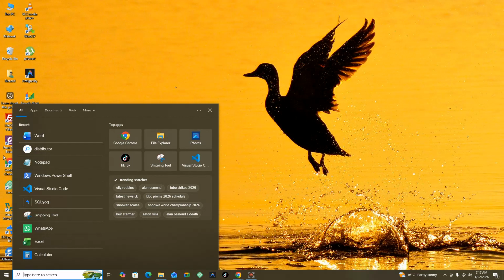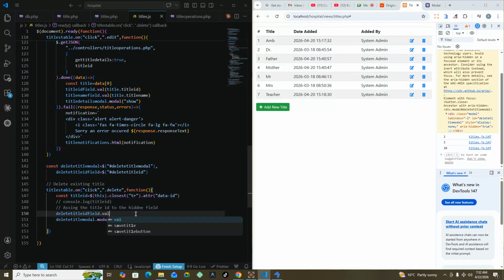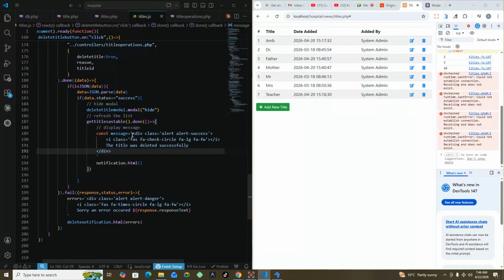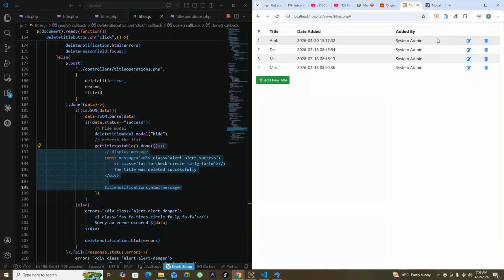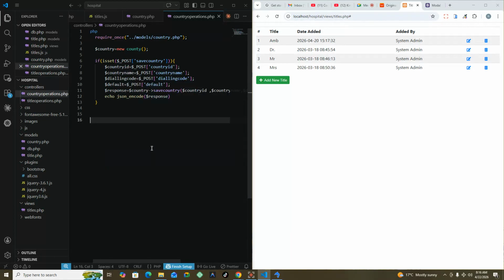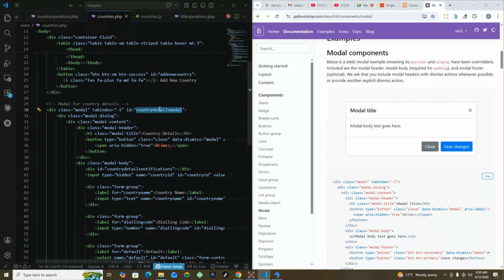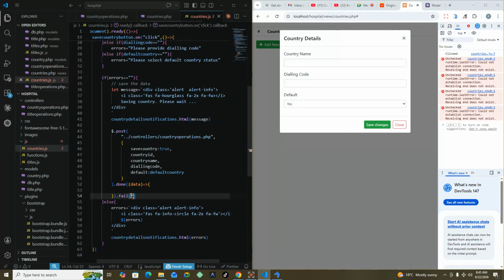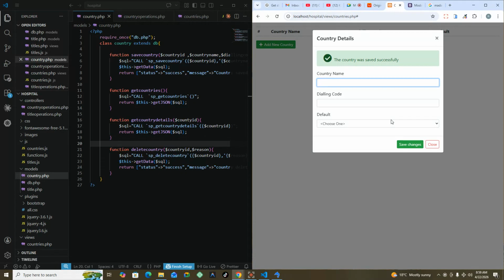Advanced Visual Programming API Implementation Part 2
In this video we continue with API implementation for delete operation of titles and also start implementation of countries CRUD operations